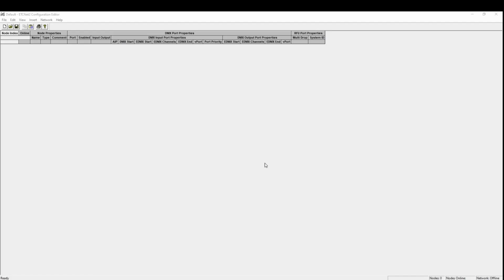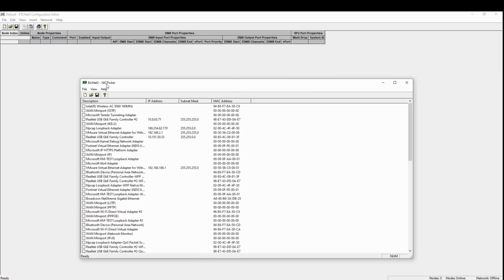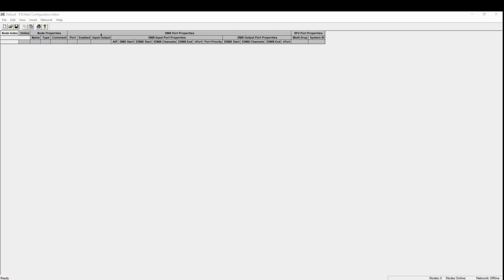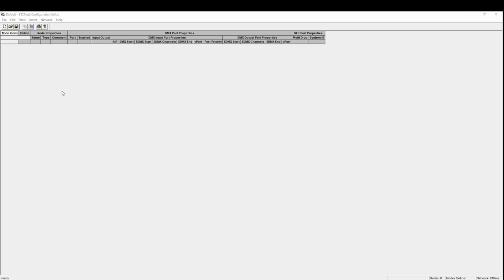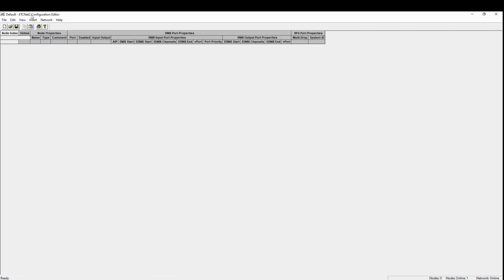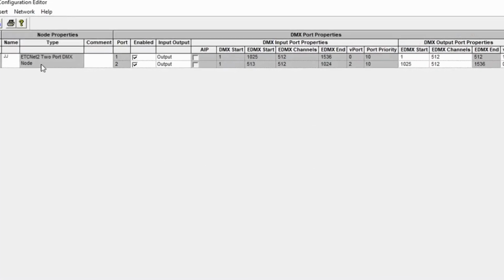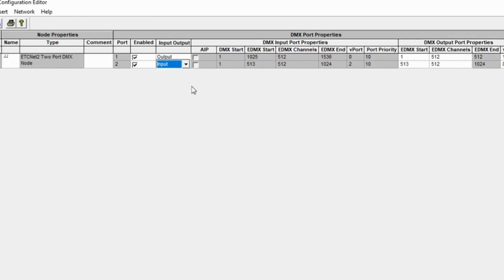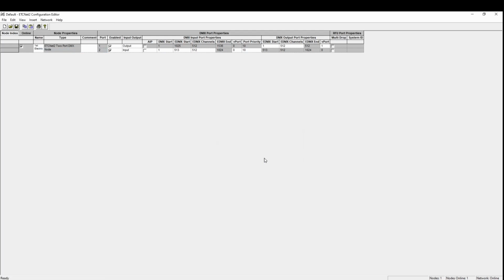Starting Guide to Net2 Configuration Editor NCE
This is a primer on how to configure Net2 Nodes using NCE